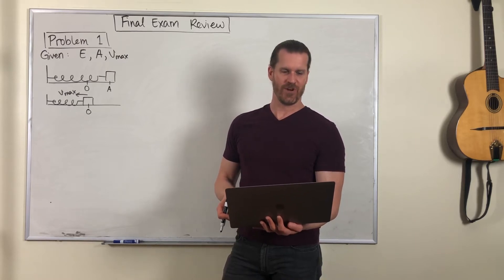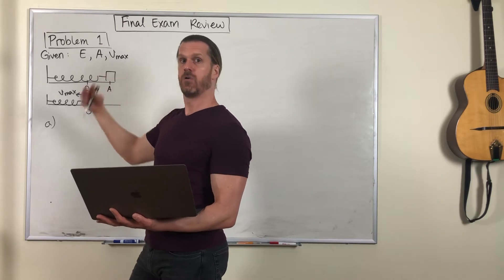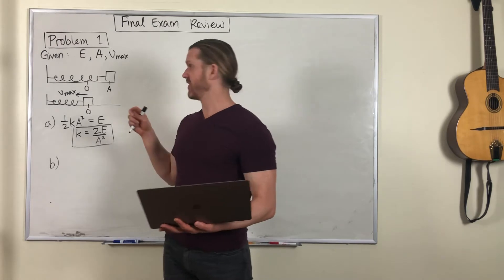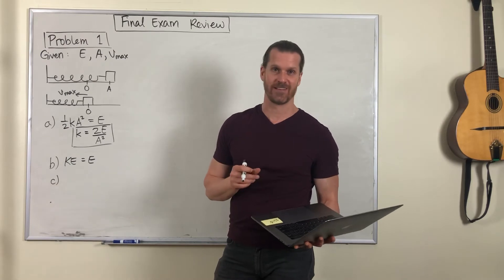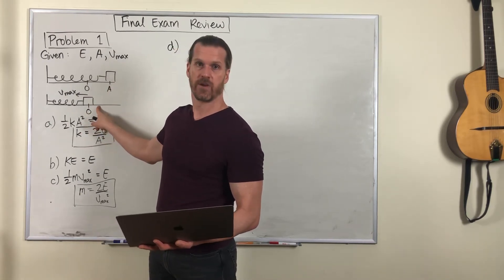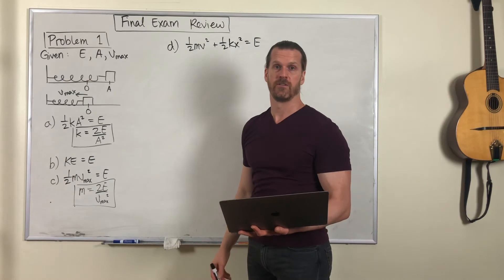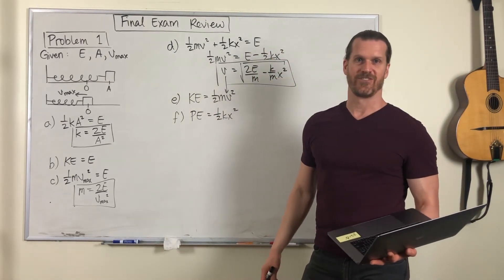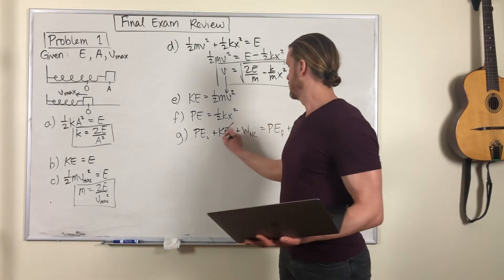Final Exam Review #1